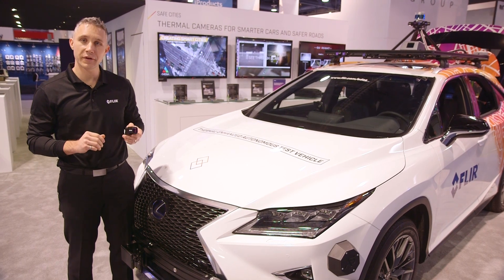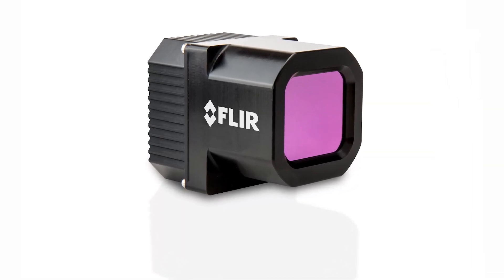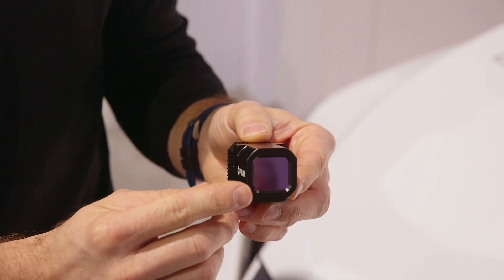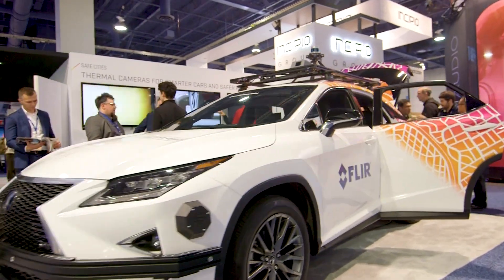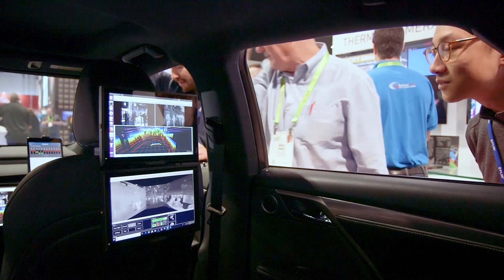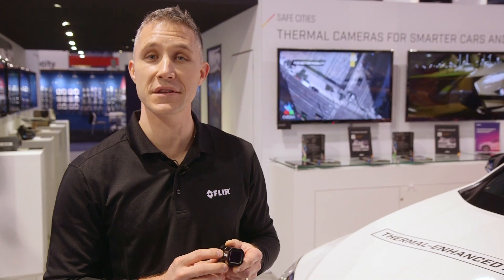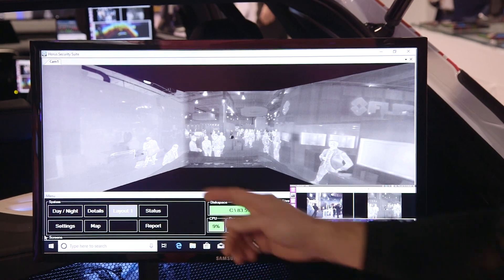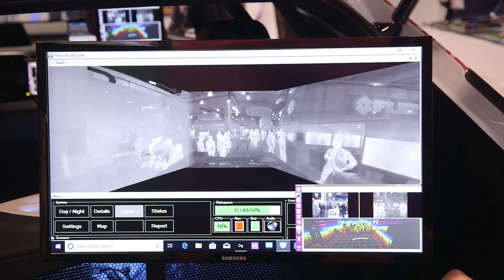First Look: FLIR Next-Generation ADK & Thermal-Equipped Autonomous Test Vehicle | CES 2019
FLIR announced at CES 2019 the next-generation ADK and our thermal equipped autonomous test vehicle. We take a look at some of the features of both in this video from CES!

The next-generation thermal-vision ADK featuring the high-resolution FLIR Boson® thermal camera core, is designed to help automakers, tier-one automotive suppliers, and automotive innovators improve the safety of ADAS and self-driving vehicles.

FLIR's Autonomous Test Vehicle demonstrates the ADK's integration capabilities with radar, LIDAR, and visible cameras found on autonomous test vehicles today. With thermal camera-enhanced automatic emergency braking (AEB), the car helps validate how thermal imaging with machine learning classification improves the functionality of AEB.